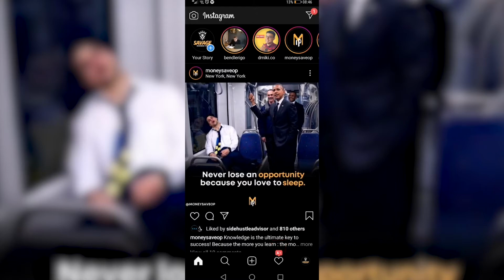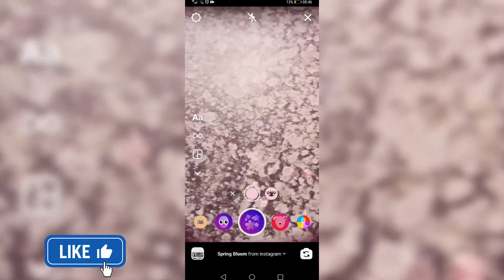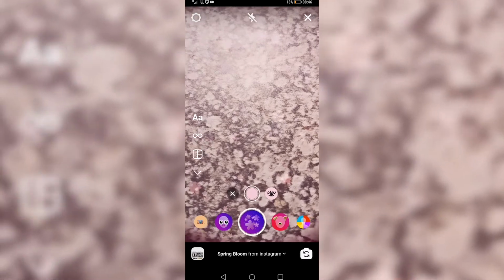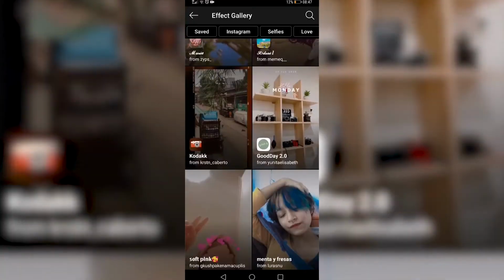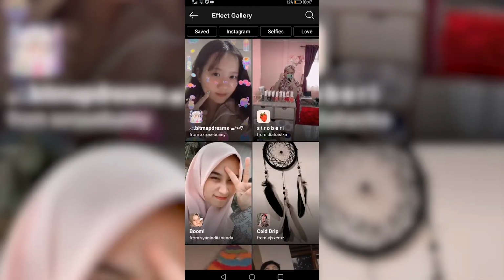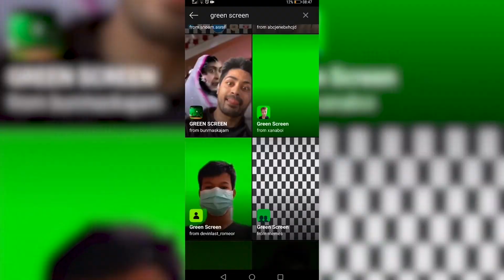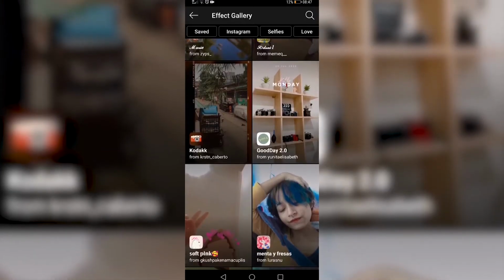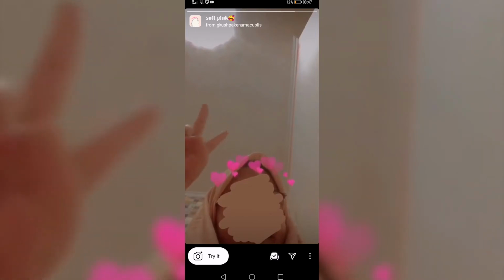How to Find Instagram Filters! (NEW AND OLD FILTERS & EFFECTS!)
In this video I will show you how to find Instagram filters. With all the changes that Instagram has made to the stories interface you may be looking for a way on how to find Instagram filters. Watch this entire video to learn how.